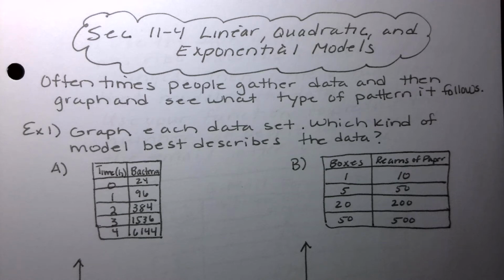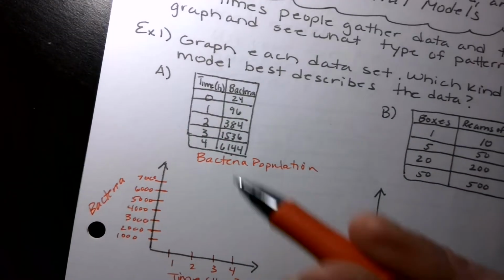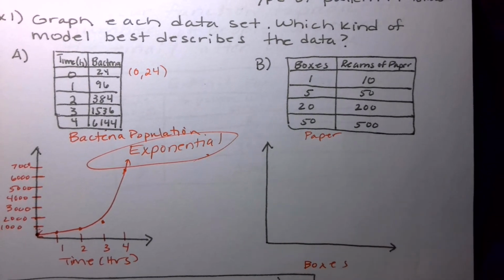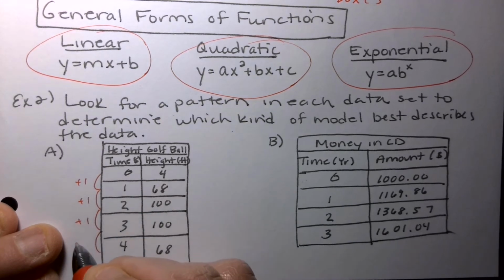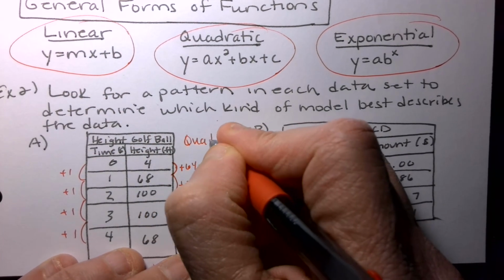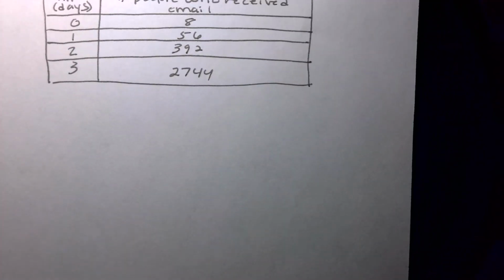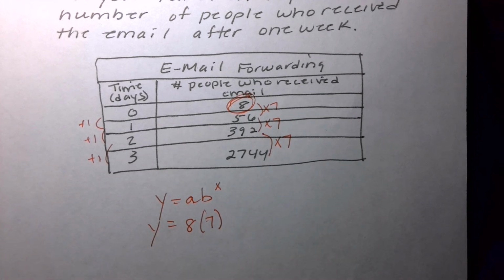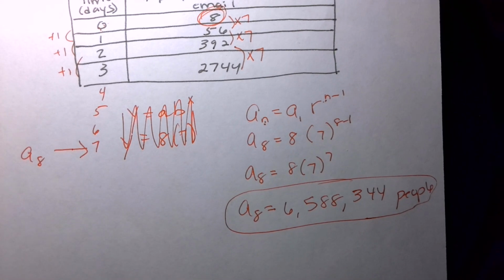Algebra I Sec 11-4